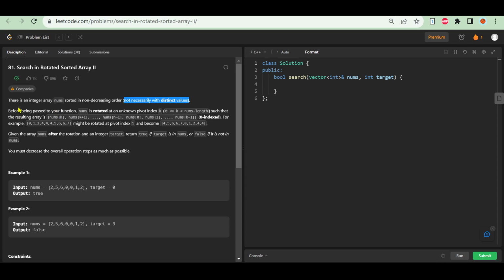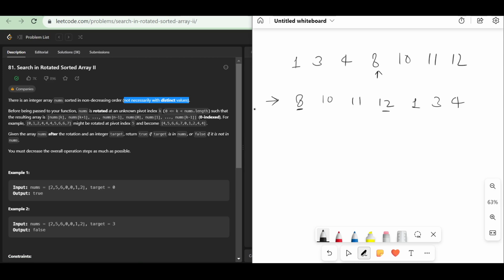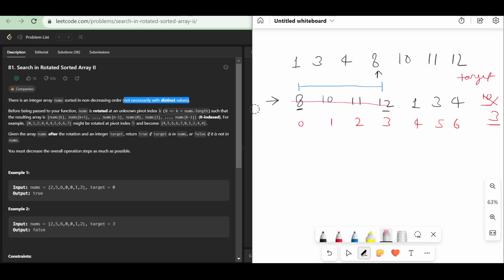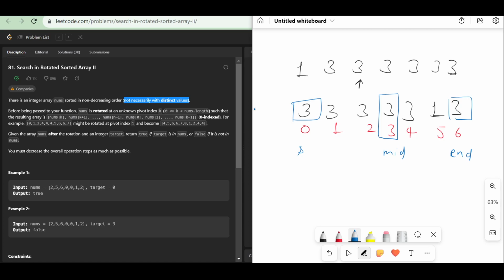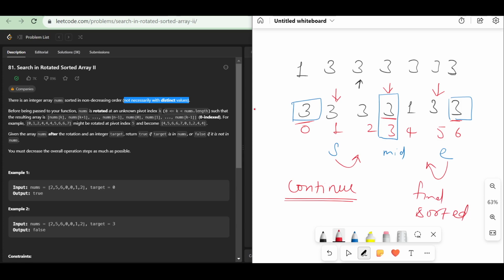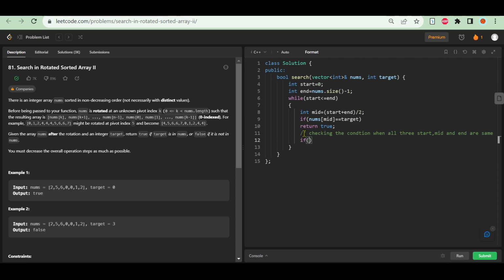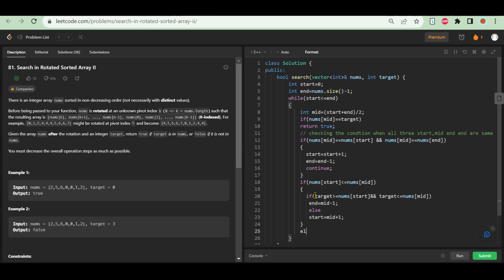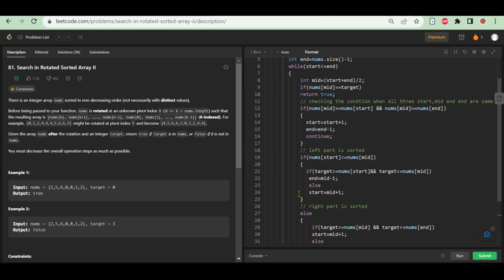81. Search in Rotated Sorted Array II || Leetcode